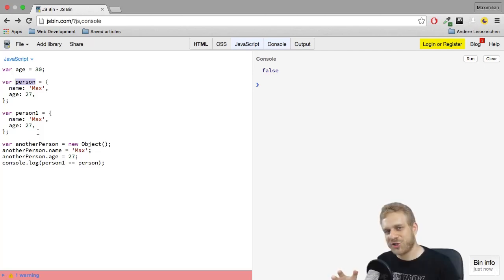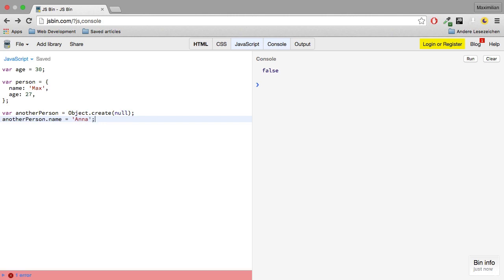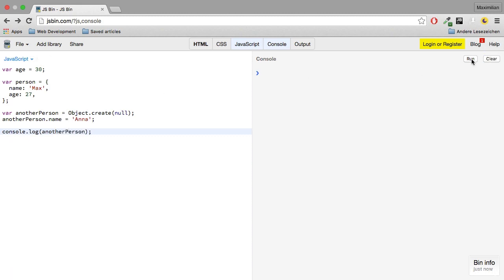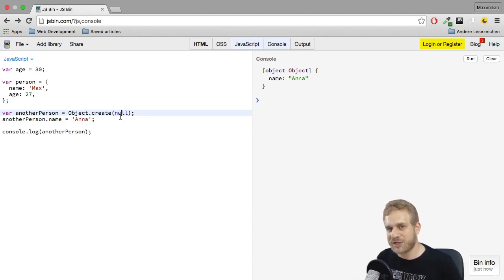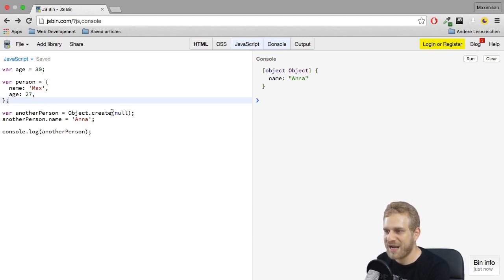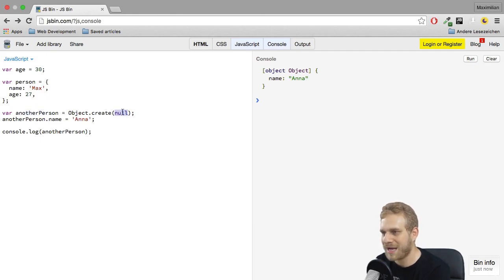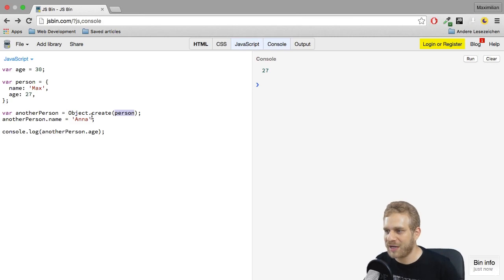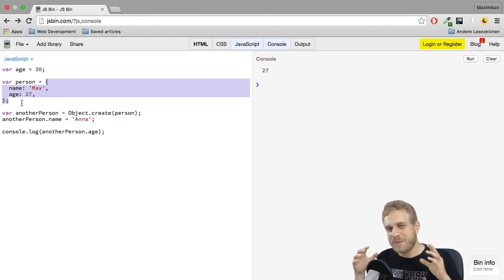Accelerated JavaScript 0505 Object create